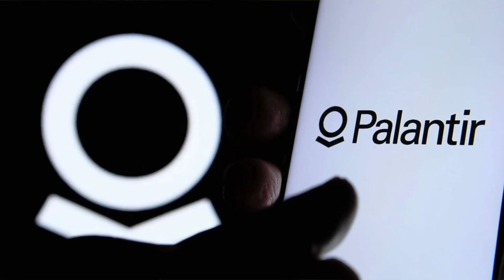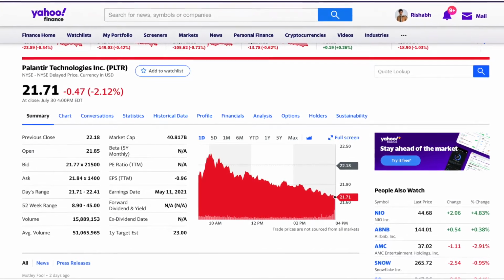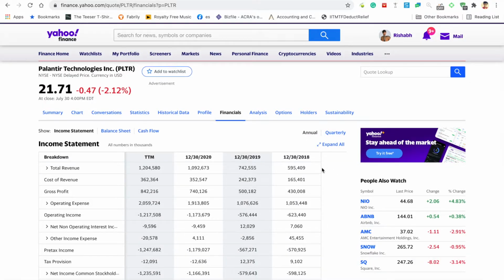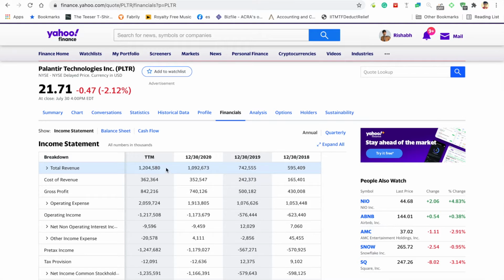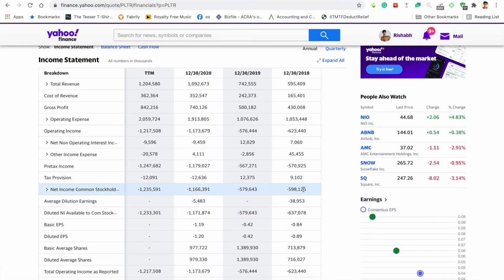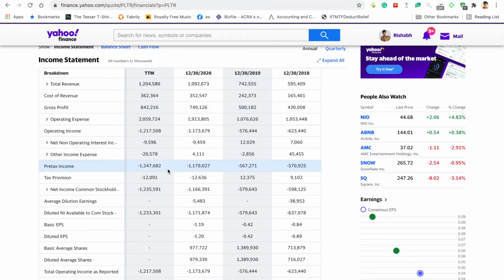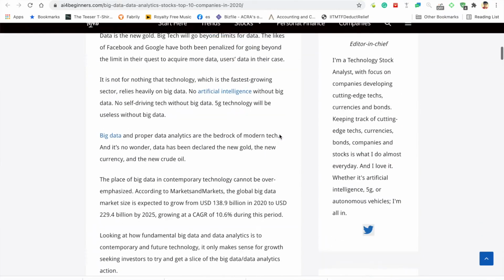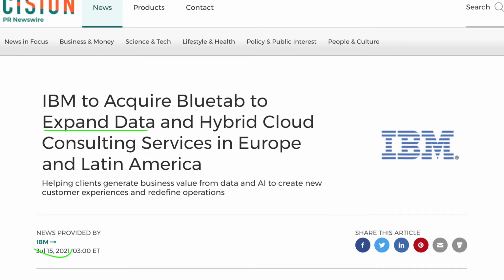I'M NOT SURE ABOUT PALANTIR STOCK|SHOULD I BUY $PLTR STOCK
Palantir Technologies is an American software company that specializes in big data analytics.

On their website,  this is how Palantir describes what they do:

Organizations around the world are using Palantir to help them do their most important work.

With Palantir, investigators are uncovering human trafficking rings, finding exploited children, and unravelling complex financial crimes.

This seems like really important work! With that established, let's look at the juicy part, the numbers.

Palantir has a market cap of $40.8B. ThisThis essentially means the price of the Palantir stock which is currently at $21.71 multiplied by the total number of shares outstanding equals $40.8 billion dollars.

Essentially, if you were to buy the whole of Palantir today, you will be paying $40B.

If you were buying a company, what would be the first thing you'd see...that's right! You would like to see how much money you can make after owning that business. The income statement, profit and loss, you would like to know when you can recover the $40B that you paid to own that company.

With that established, let's look at the income statement.

In 2018, Palantir made revenues of $595 M. A year later in 2019, Palantir increased the revenue by 24% to $742M.

In 2020, the pandemic year (when many organisations went through accelerated levels of digital transformation) Palantir increased revenue to $1.09B which was an increase of about 47% from the previous year.

The trailing twelve months revenues are at $1.2B.

Now let's take a look at the net income.

The net income in 2018 was.. ohh it's actually a net loss. Okay, the net loss in 2018 was $598M.

In 2019, the loss decreased a little bit to $579m.

In 2020, the loss of. $1.1B.was bigger than the revenue. This is concerning, many non-profitable tech companies were able to turn a profit or reduce losses by a big margin during the pandemic tech boom.

And the trailing twelve months losses stand at -$1.2 Billion, again higher than the top line.

So if I were to buy Palantir today, I would be baying $40B to own the company. And on top of that, I need an average of a billion dollars every year to finance the losses my company is making? I want to see this as a good deal but I just don't know-how.

Perhaps Palantir has really good reasons for continuously making a loss. Maybe they're heavily investing in research and development. Or maybe they are spending a lot on sales and marketing.

I need to do a lot of digging to understand why Palantir is losing so much money for a company that's doing something so important.

There are many private companies as well in this sector. And don't forget behemoths like Microsoft, Oracle and IBM which is trying to make a comeback and has a strong focus on data. All these tech giants can easily take a piece of this market.

I want to understand more about Palantir. I'm sceptical because it is highly unprofitable. But then again even Amazon was unprofitable for a very long time and look at where they are now.

If you are thinking about buying Palantir stock, let me know what you see in them that I don't.

Please help me see why Palantir stock is the best buy right now. Palantir Technologies is an American software company that specializes in big data analytics.